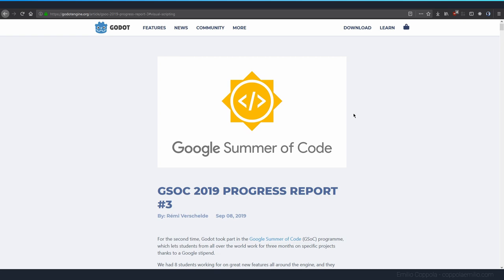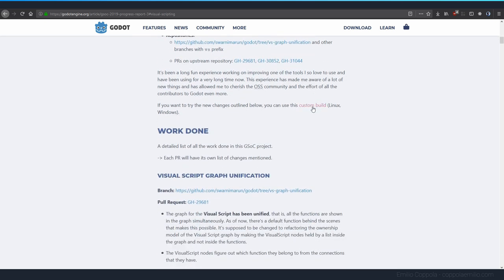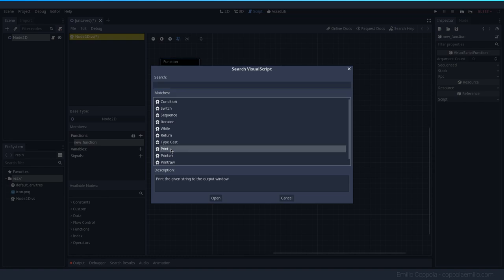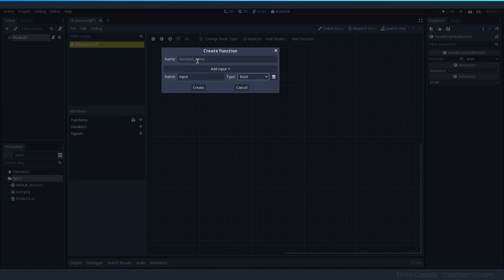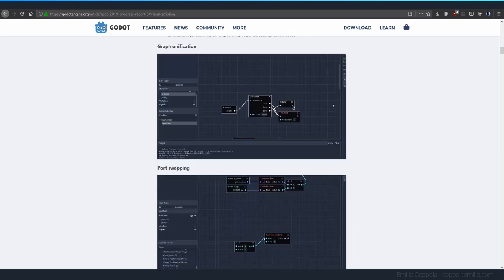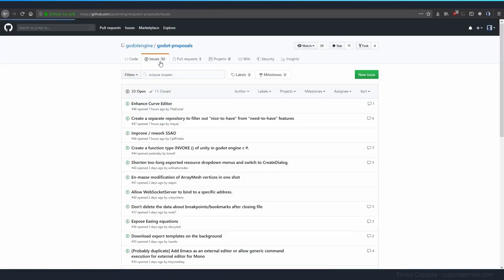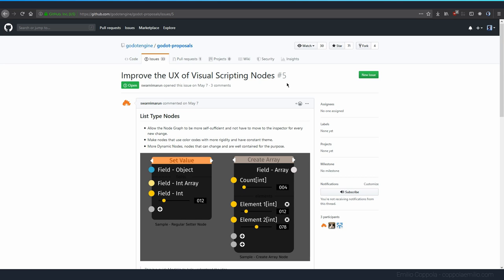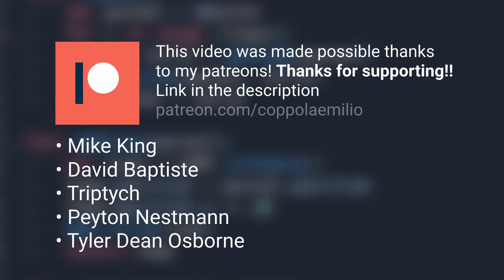Visual Scripting News!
There is an amazing update coming up to Visual Scripting in Godot! I made a video covering a bit about it and my favorite feature.